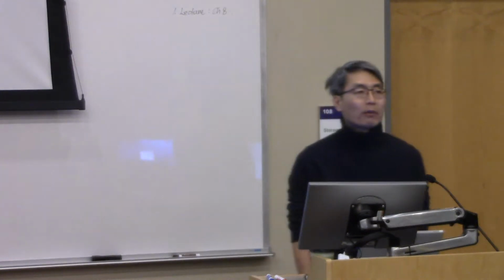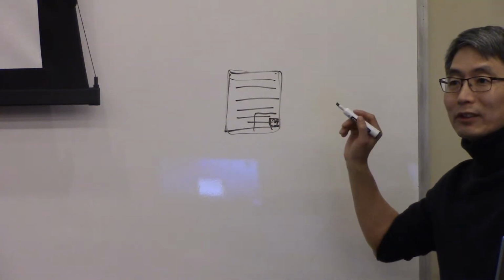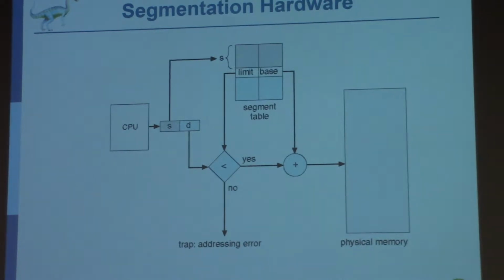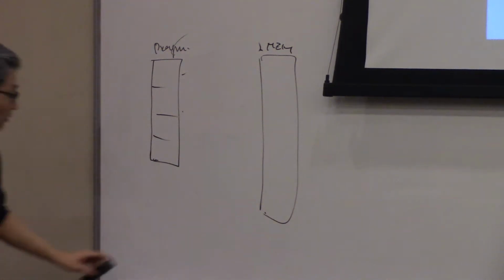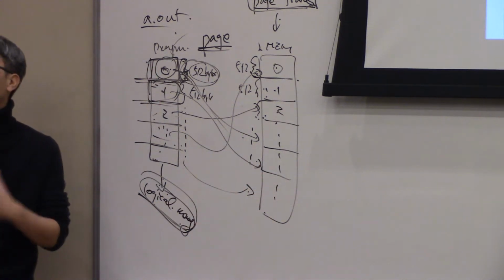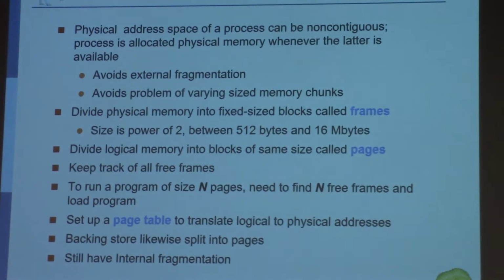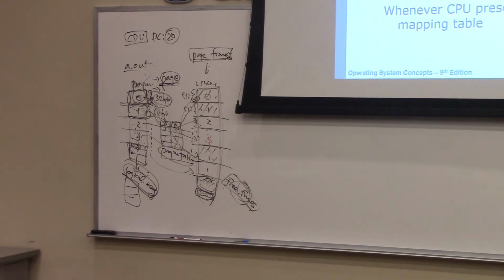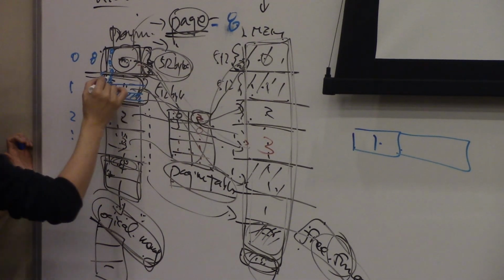CPSC503_Ch_W14_11_29_2017_01